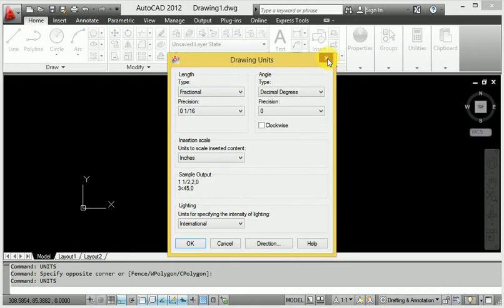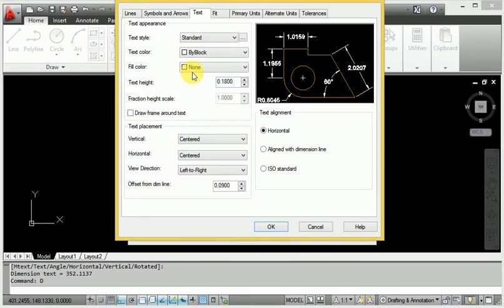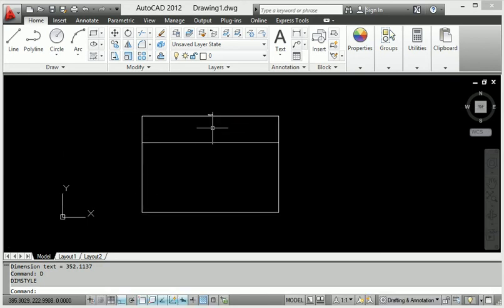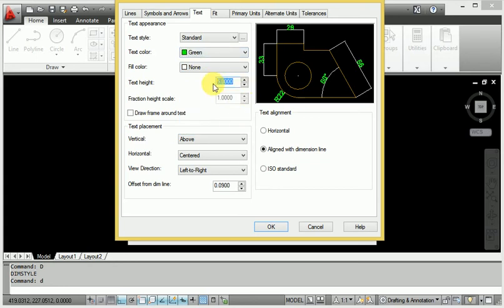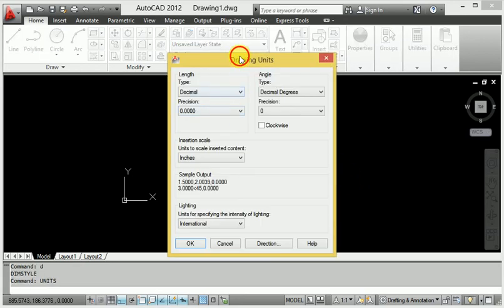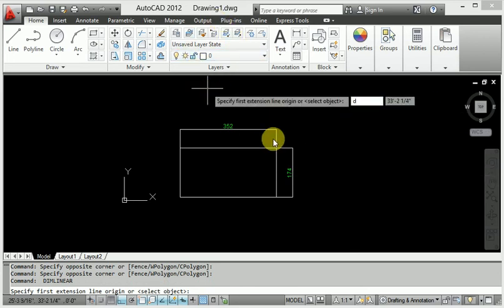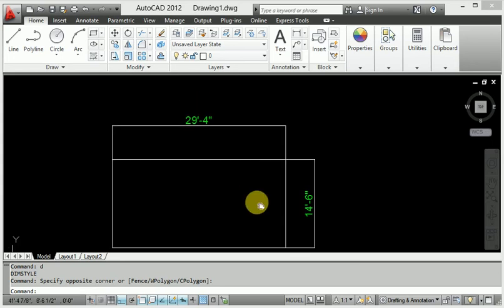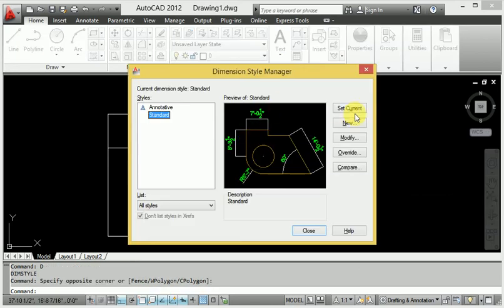Unit settings and shortcut trick best practices command with the help of Autocad features#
This is make for learning purpose Unit settings and shortcut trick best practices command with the help of Autocad features